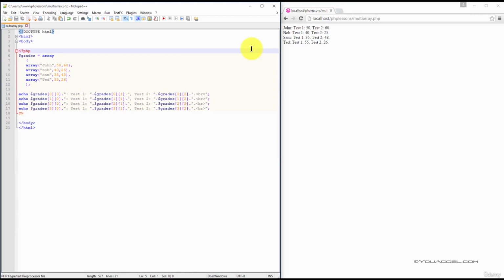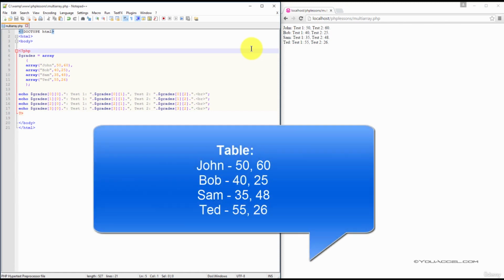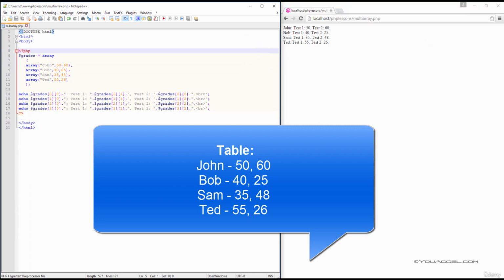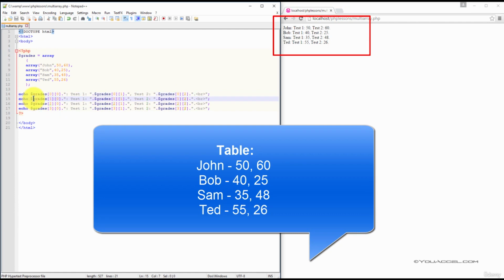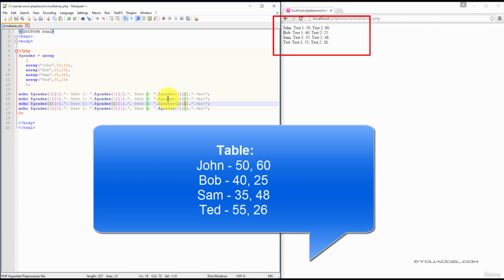Multidimensional Arrays in PHP | Episode 23 | E Digital Hub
Welcome to Episode 23 of E Digital Hub's Mastering PHP series! In this comprehensive tutorial, we dive deep into Multidimensional Arrays in PHP, a vital topic for any professional developer. Whether you're a beginner or an experienced programmer, our step-by-step guide will help you grasp this fundamental concept.

Multidimensional Arrays PHP
PHP Arrays Tutorial
PHP Programming
Web Development
E Digital Hub
PHP Tutorial
Multidimensional Array Examples
PHP Programming Tips
Advanced PHP
PHP Array Manipulation